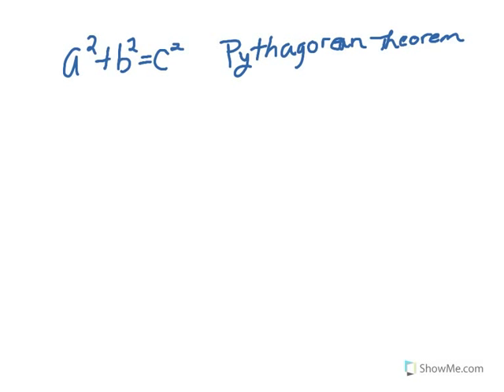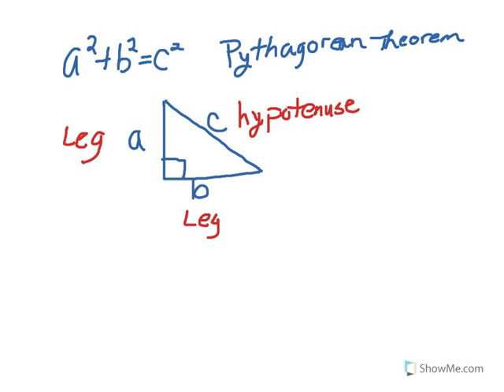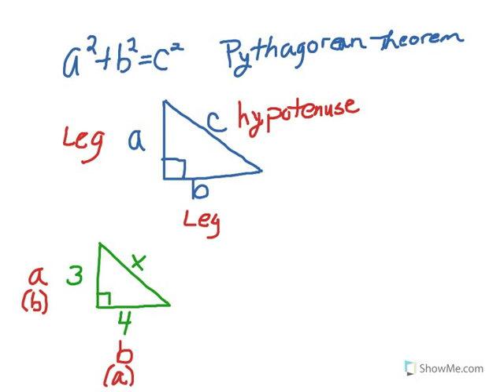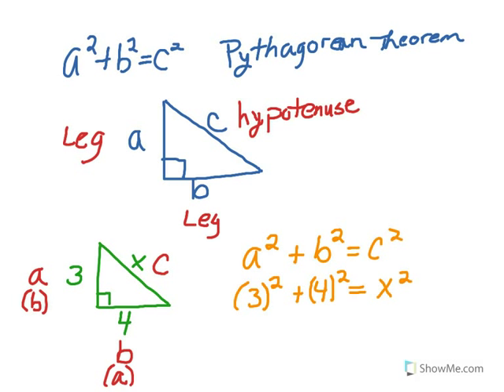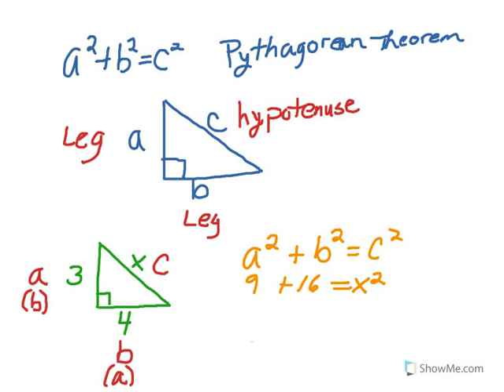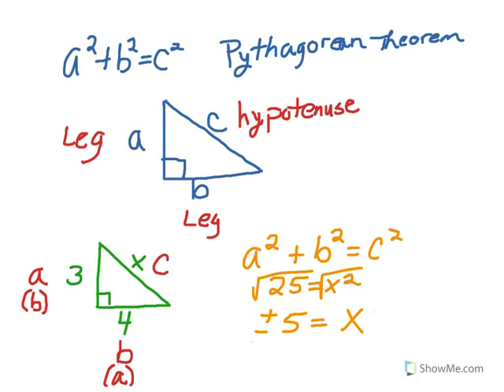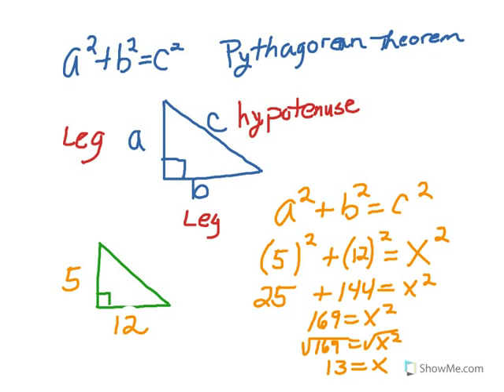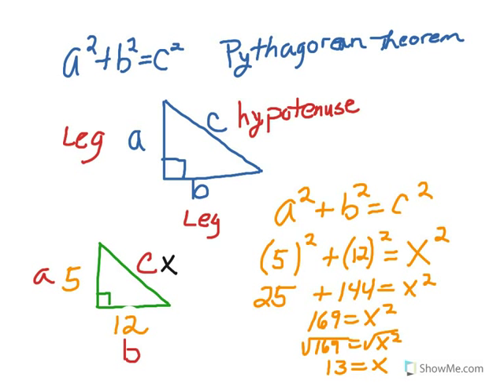1.Pythagorean theorem find c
1.Pythagorean theorem find c